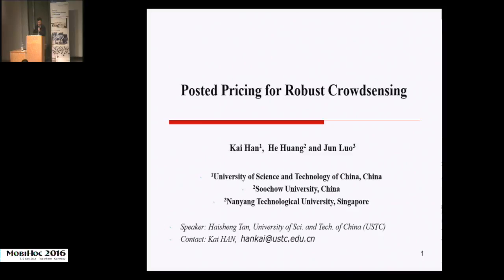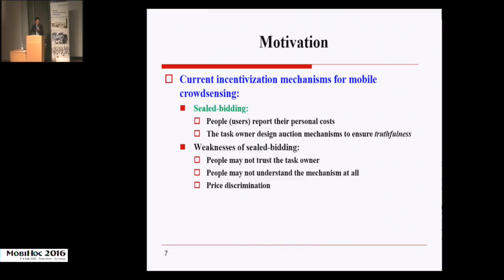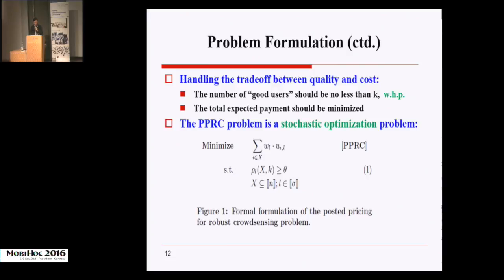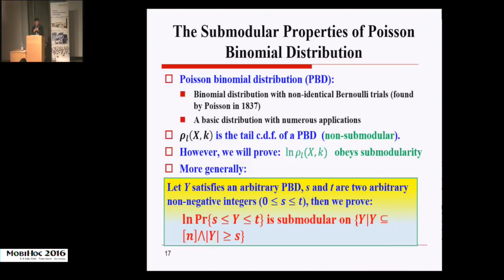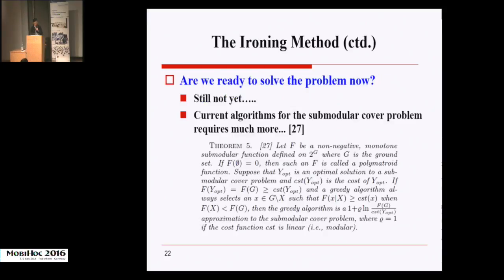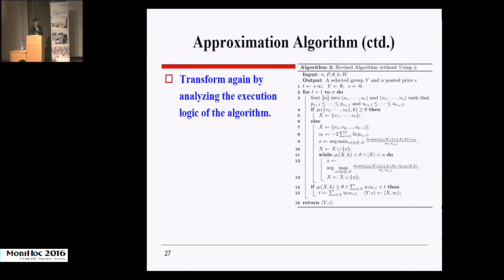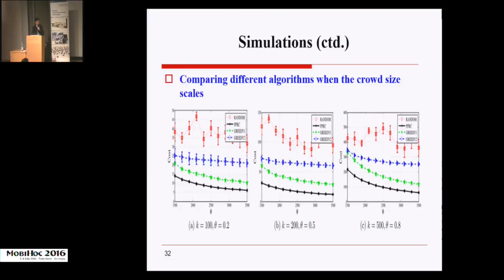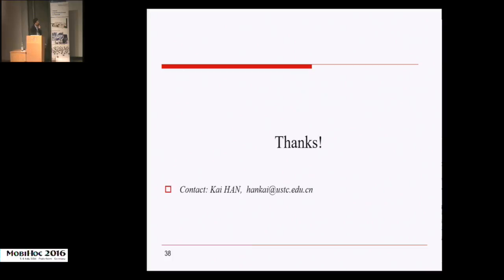MobiHoc 2016 - Posted Pricing for Robust Crowdsensing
Presented at the Seventeenth ACM International Symposium on Mobile Ad Hoc Networking and Computing (MobiHoc 2016).